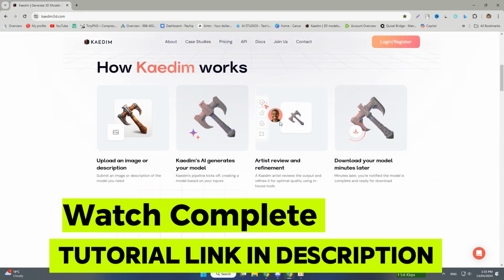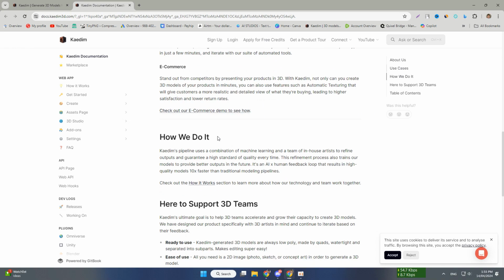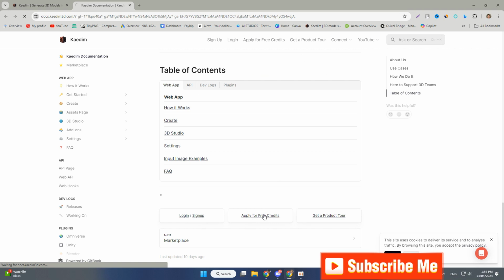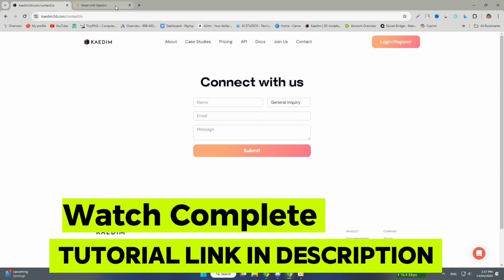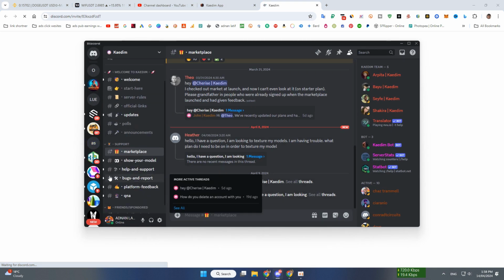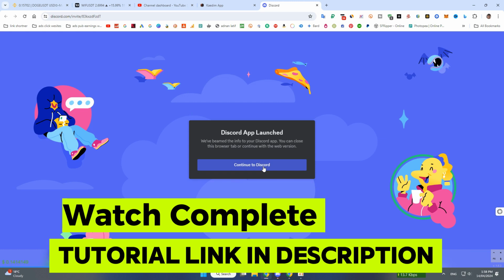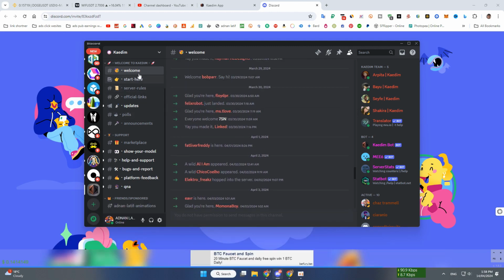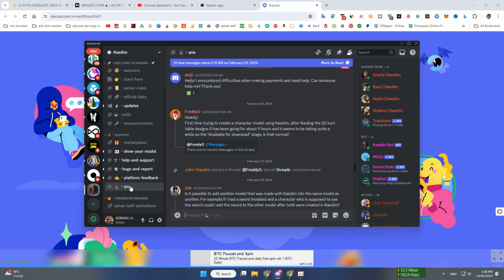How to get free 10 credits from kaedim app | image to 3d model convertor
How to get free 10 credits from Kaedim app | image to 3d model convertor In this video, you can learn to get free 10 credits which is approximately 200$ you can get and make your 3d model from the image instantly with 100% accuracy. these image to 3d model tools save you time and effort.

if you want to watch a complete tutorial about how to convert a photo into a 3d model in blender || 2d image to 3d model Using AI Tool

watch most 10 instant ways to get a photo to 3d model video series link is here.

_____________________________/SOCIAL LINKS\___________________________________